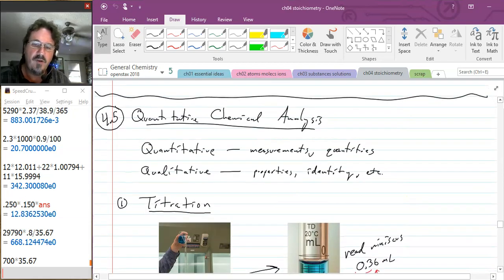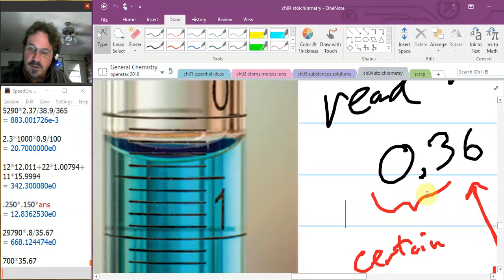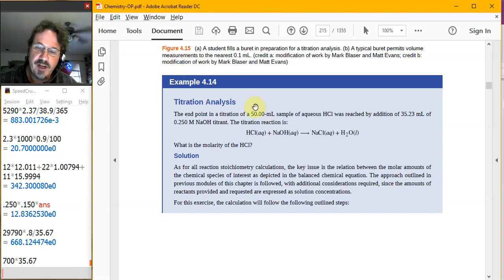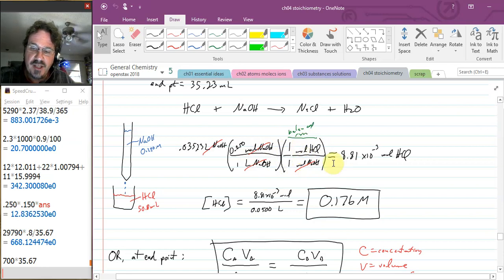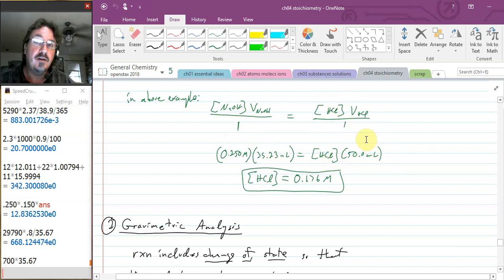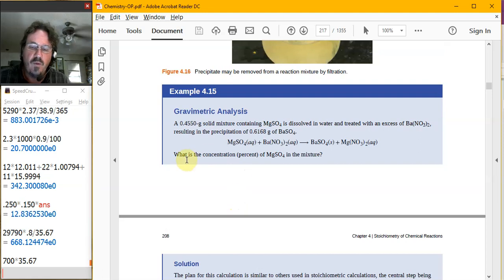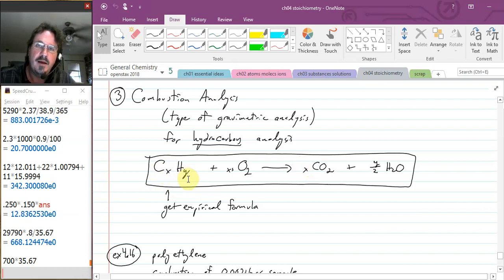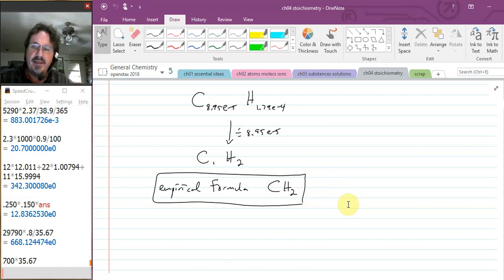gen chem 04 05 quatitative chemical analysis